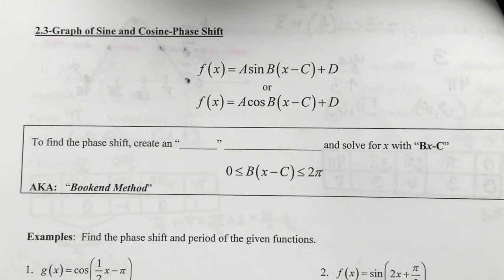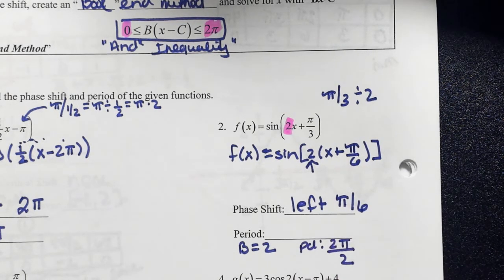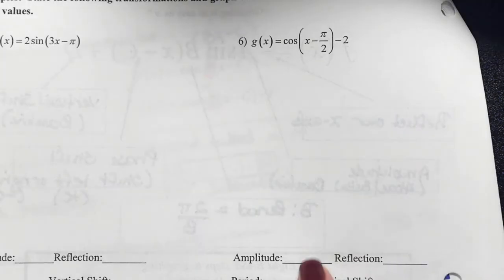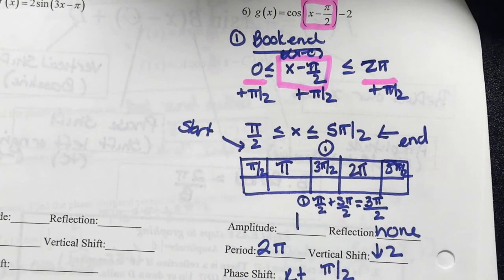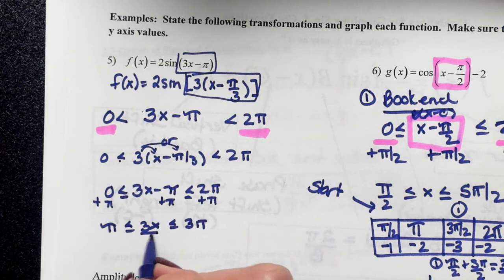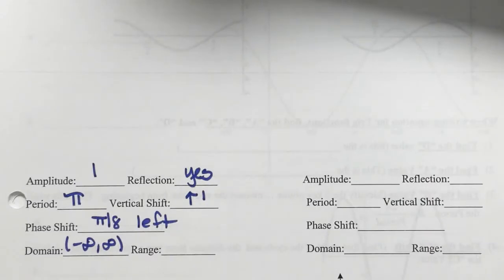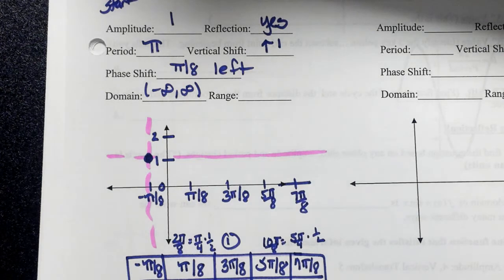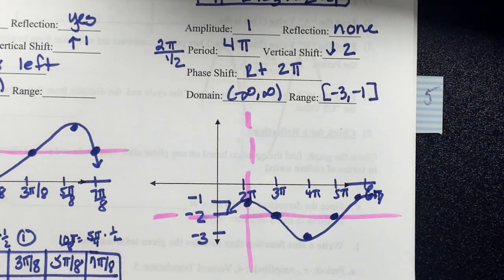2.3 class notes